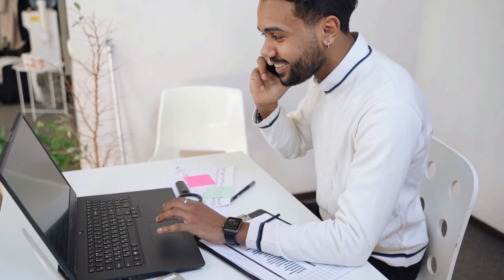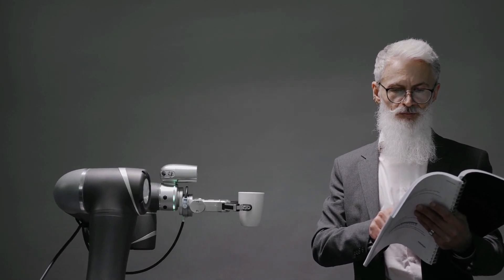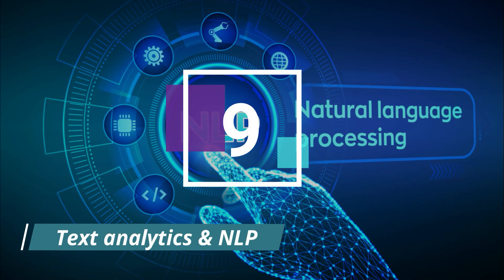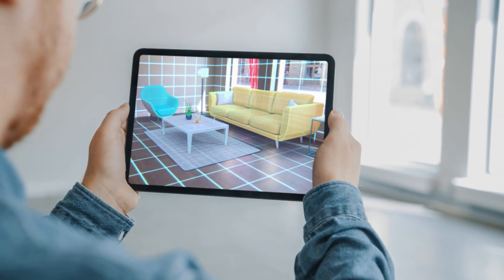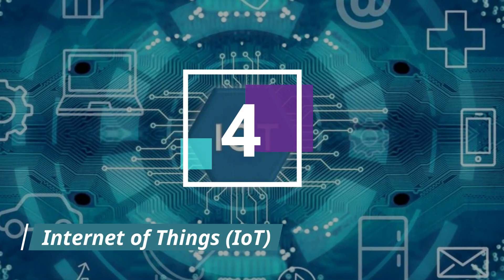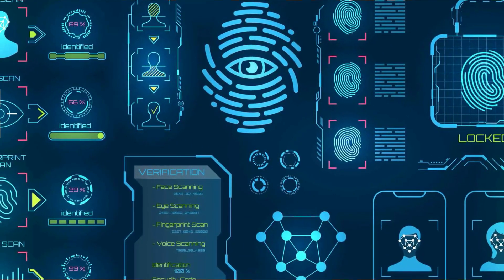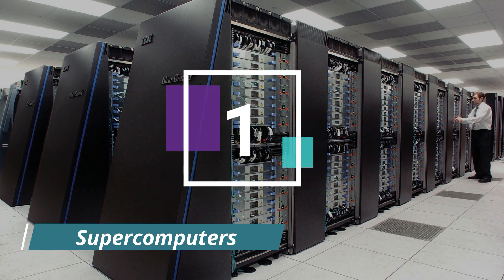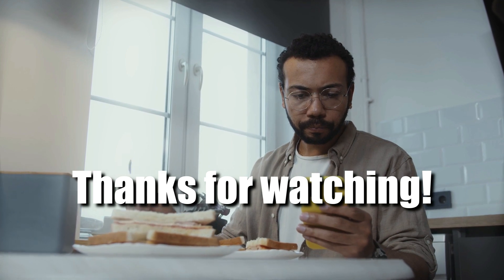12 Ai Technologies That Are Taking Innovation To The Next Level 12 Ai Technologies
What do you know about Artificial intelligence? Do you know that the voice you talk to on your phones when you need assistance is actually an AI? From Apple’s Siri to Google voice assistant and for some that already use Amazon Alexa, these voices are all AI’s.

Artificial intelligence is that the technological blow that took the world by storm. When the term ‘artificial intelligence’ was first coined at a conference, nobody imagined that at some point, it'll replace all the repetitive jobs and relieve humans from performing heavy labour works. The arrival of the web helped technology to progress exponentially. AI stood alone for the past three decades, and now, it's streamlining with widespread sub-technologies and applications. From biometrics and computer vision to smart devices and self-driving cars, emerging trends are fuelling the AI revolution. As such, we take an in-depth look at the top 12 AI technologies that are taking innovation to the next level.

Number 12    Smart Devices

As technology is invading people’s lifestyle, most of them are seen in close proximity areas with humans like wearables and smart homes. These smart devices are stealing the spotlight within the connected environment and getting increasingly popular nowadays. The traditional devices that were used for an extended time in daily routine are now being remodeled, modified, and released as smart devices. For instance, smart security cameras, smart speakers, smart watches, smart keychains are a number of the main smart devices that we imply in our life. These devices will interact with users and other devices through sensors, artificial intelligence, and different wireless connections.